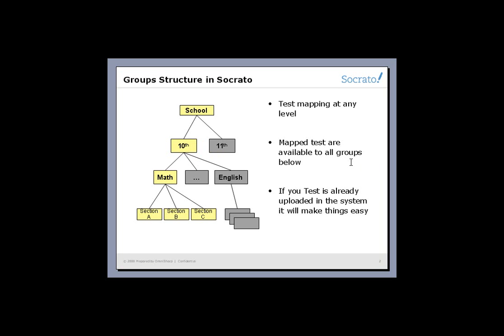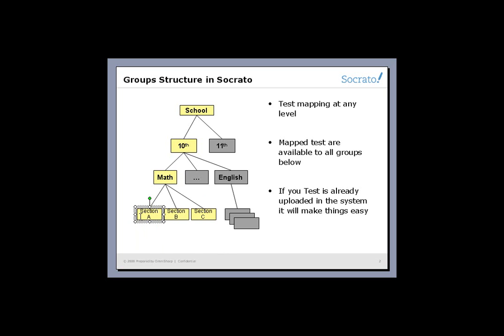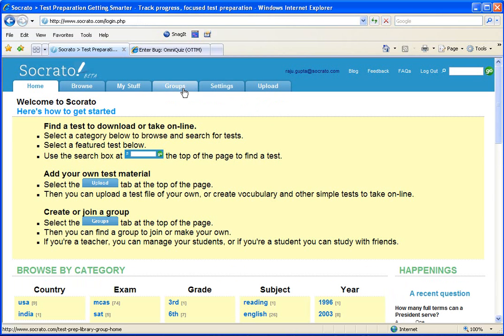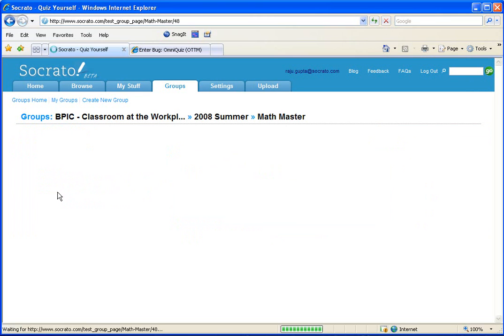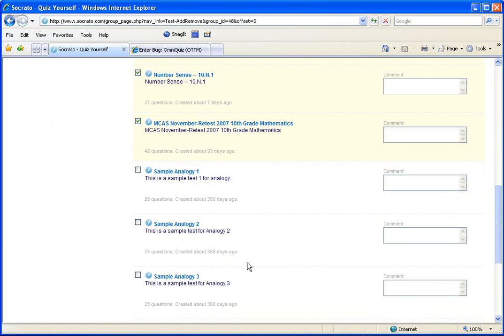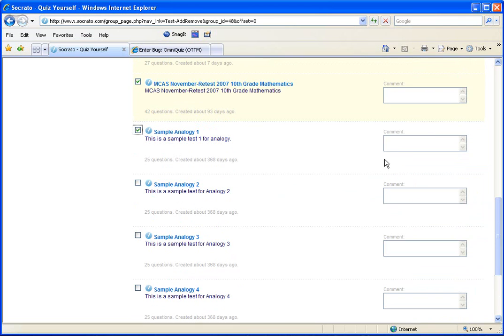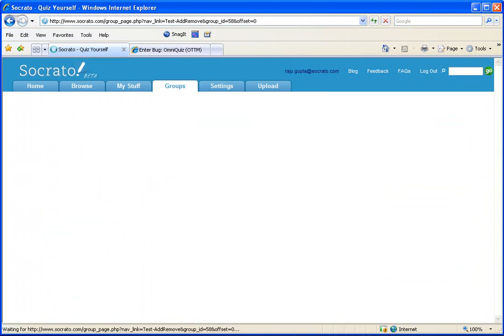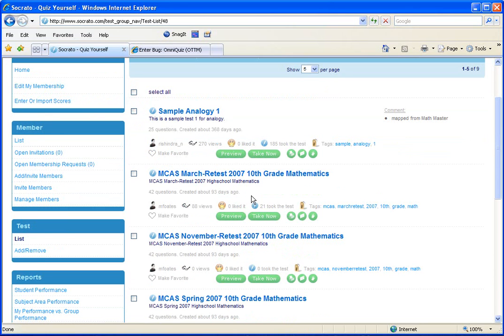Socrato | Training video for mapping Test to Groups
Training video demonstrating how to map Test / Document to Socrato Groups